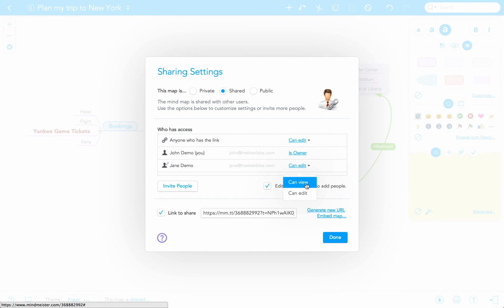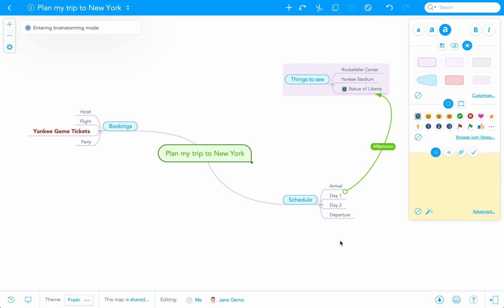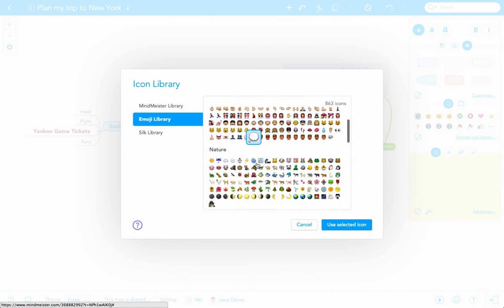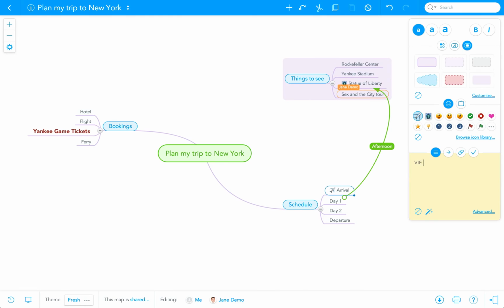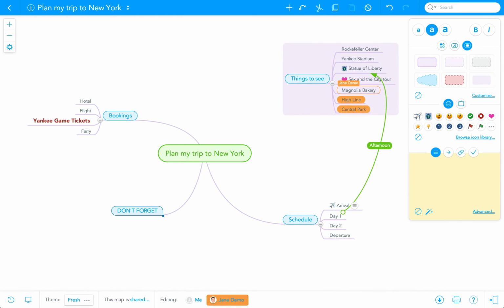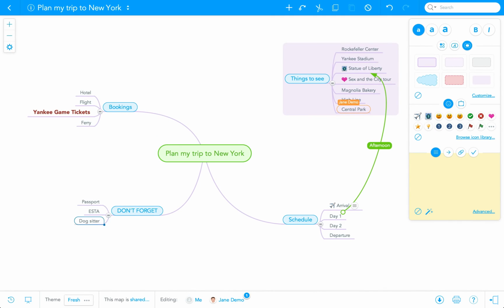마인드마이스터 기초 - 마인드맵 공유하고 협업하기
이번 마인드마이스터 동영상은 만들어진 마인드맵을 친구 동료들과 공유하고 같이 작업하는 방법에 대해 설명해 드립니다!

시작하려면 이동하십시오. 가입하는 데는 몇 초 밖에 걸리지 않습니다!

한국마이스터사용자모임에 오시면 유용한 팁과 자료를 더 보실 수 있습니다

원본동영상에 자막을 입히기 위해 MeisterLabs사로부터 허락을 받고 별도 업로드하며, 동영상에 대한 모든 권리는 MeisterLabs 사에 있으며 한글 자막에 대한 권리는 MeisterUser Korea에 있음을  알려드립니다.